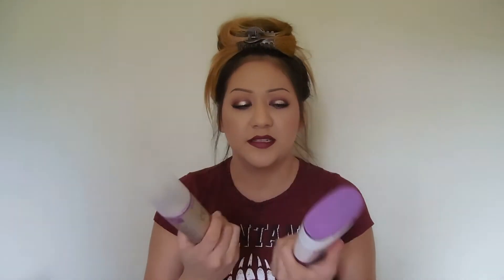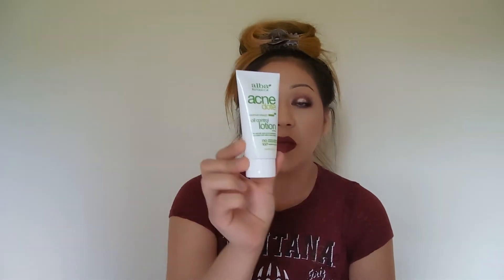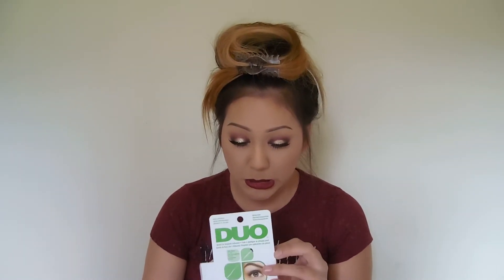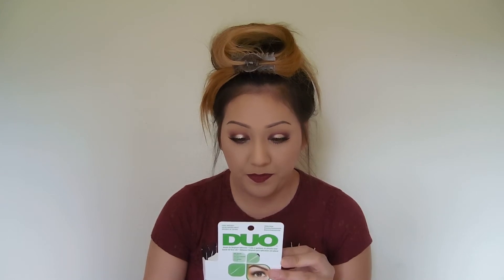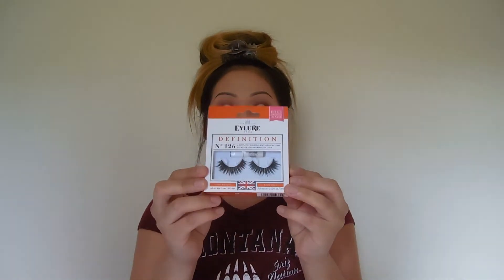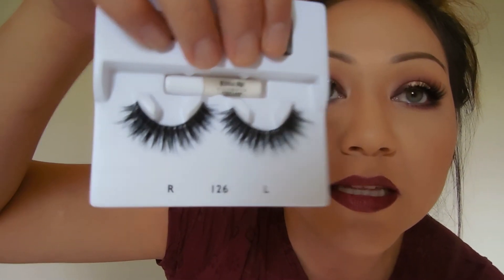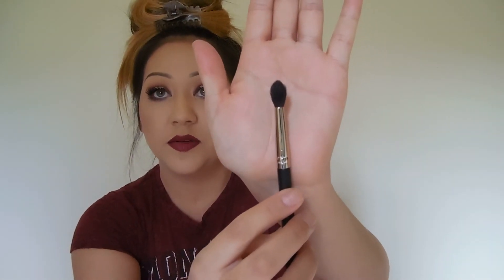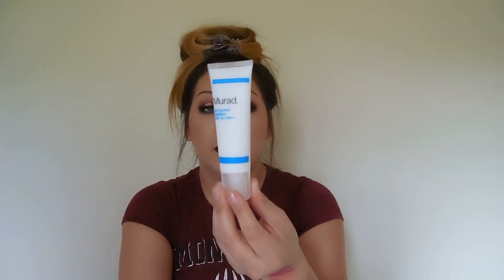Ulta/Drugstore HAUL!!!!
Hi my name is Nicole. I am not a professional. Every video I do is my own opinion and the way that I do things! :) I am just a fellow obsessed makeup lover. I just want to share with people and hopefully learn some things along the way as well. Enjoy & please do not leave rude comments or I will disable all comments! Thanks! :) Doooo please tell me what videos you would like me to do! :)

If you want to follow, friend or just get ahold of me, here are my other on the line portals:

I know this isn't exactly a HUGE haul but I love all my purchases, well most of them & I hope you all enjoy this video!!! :)

Note: All the products shown were bought with my own money. :)